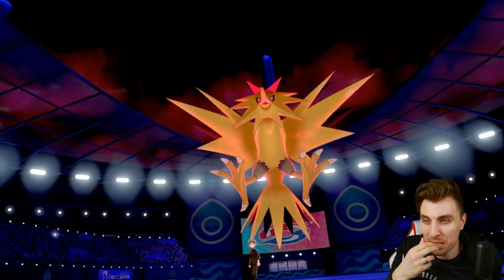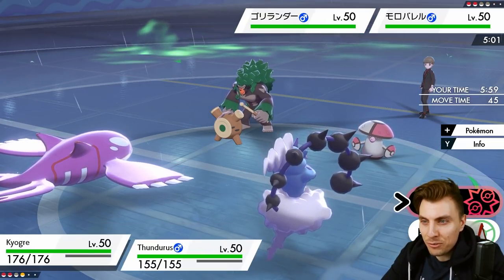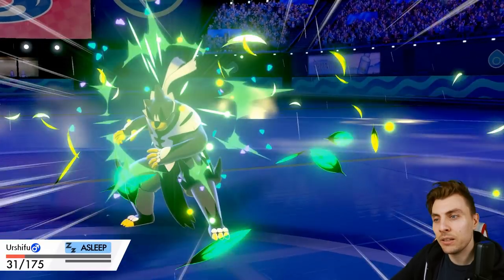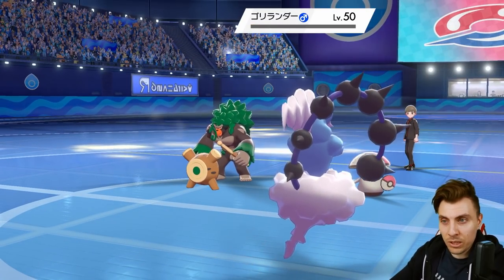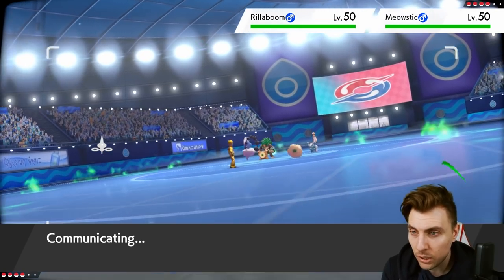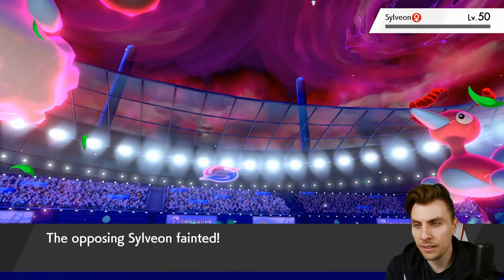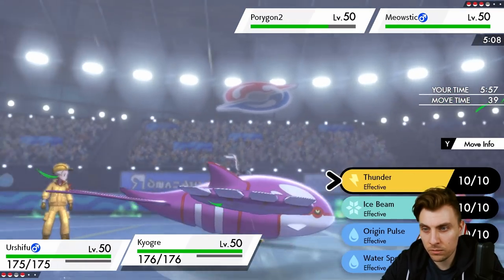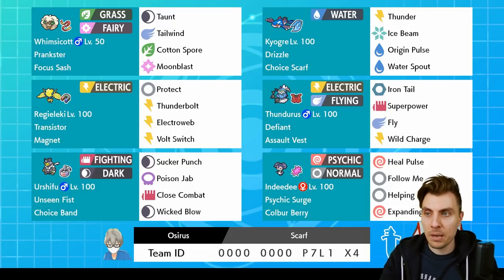SERIES 8 WHIMSICOTT KYOGRE TEAM VGC 2021 Competitive Pokemon Sword and Shield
Today we feature a VGC 2021 team based around Scrafed Kyogre on the VGC 2021 Ranked Ladder.  This team features Kyogre, Whimsicott, Regieleki, Urshifu, Thundurus-I and Indeedee. I play the team on the ranked doubles ladder playing in the Pokemon VGC 2021 series 8 Format. Rental Code Below.

GAME INFO
Name: Pokemon Sword and Shield
Developer: Game Freak
Publisher: The Pokemon Company, Nintendo
Platforms: Nintendo Switch
Release Date: November 15, 2019